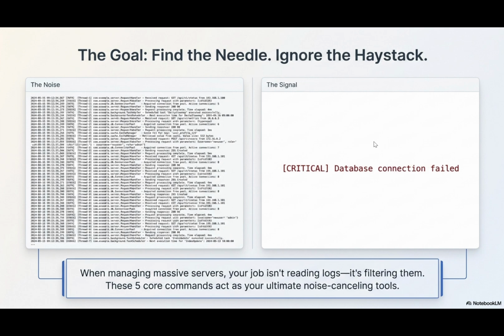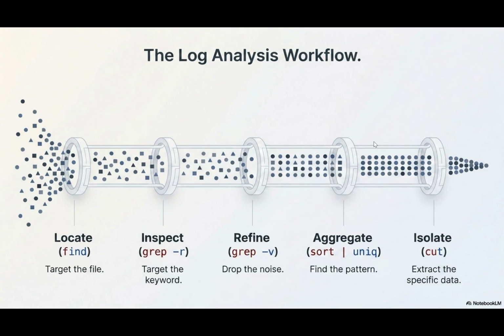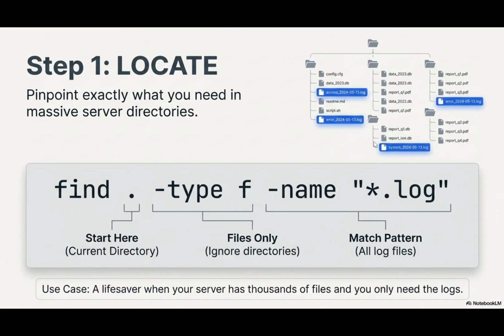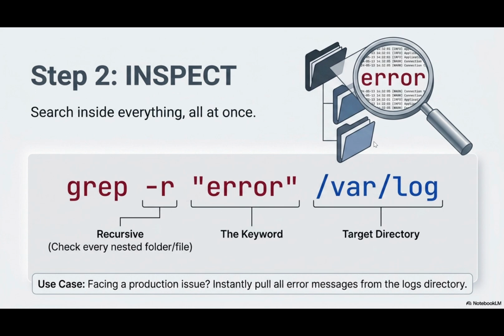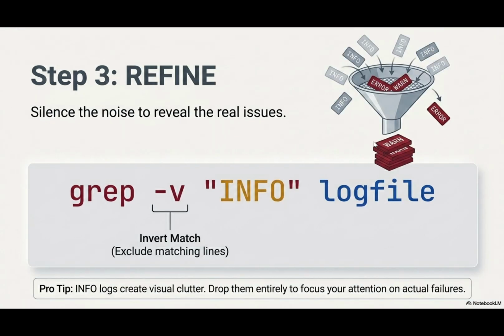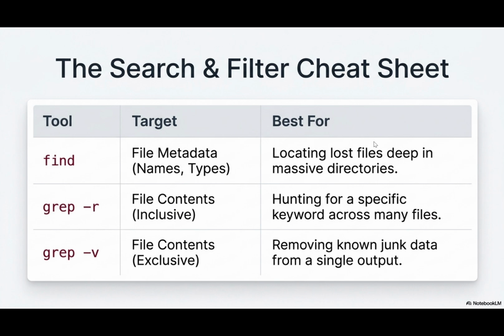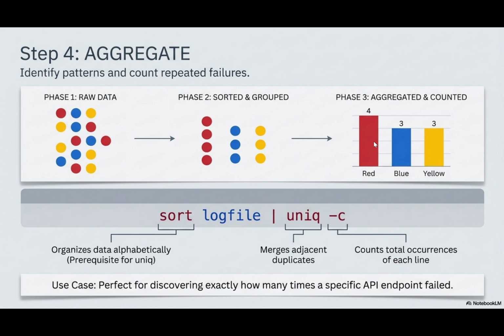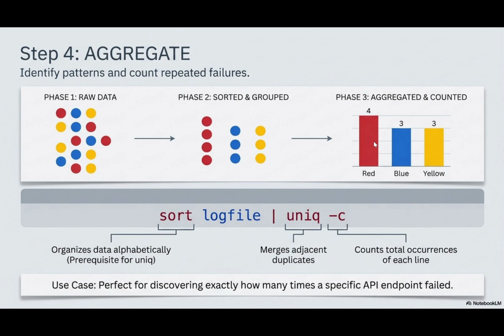The 5 Linux Commands Every DevOps Engineer Needs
Learn the most powerful Linux commands every System Administrator and DevOps Engineer must master! 🚀

In this video, we break down 5 essential Linux commands — find, grep, sort, uniq, and cut — with real-world use cases that will help you:

✔️ Manage files efficiently
✔️ Analyze and filter system logs
✔️ Automate repetitive tasks
✔️ Extract useful data from large outputs
✔️ Improve your productivity as a Linux/DevOps professional

This is not just theory — you’ll see practical examples, command breakdowns, and real production scenarios that you can apply immediately in your job.

🎯 Whether you're a beginner or an experienced admin, this tutorial will help you work smarter, not harder.

⏱️ What You’ll Learn:
find command for file searching 🔍
grep for powerful text filtering
sort & uniq for data processing
cut for extracting specific fields
Real-world log analysis techniques
🔔 Don’t Forget:

This video explains five powerful linux commands, starting with finding files fast and using grep to filter log files. We'll then detail the power of piping commands like sort and uniq for data organization and duplicate removal. This guide presents a powerful toolkit for command line operations, perfect for anyone looking to master the linux terminal and use filters in linux to enhance their productivity..